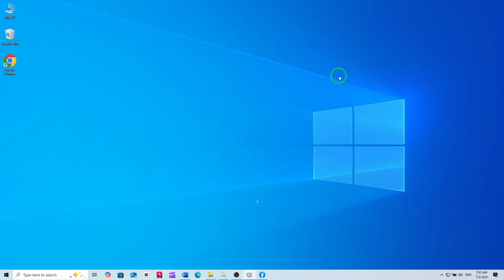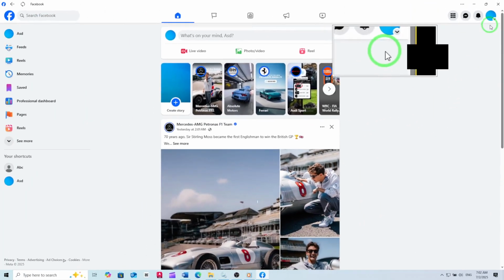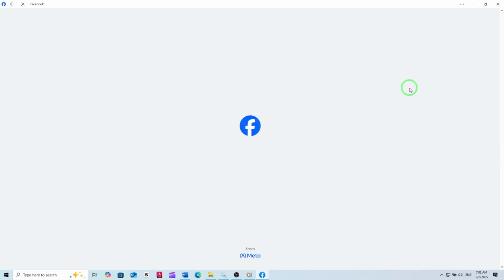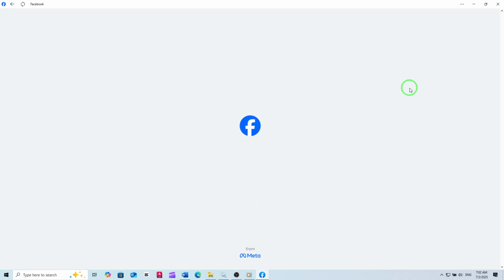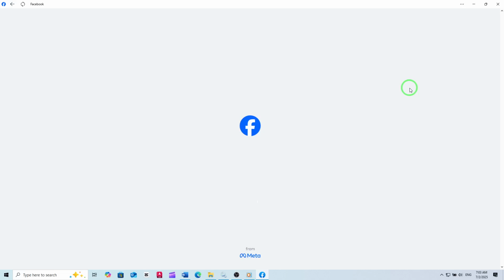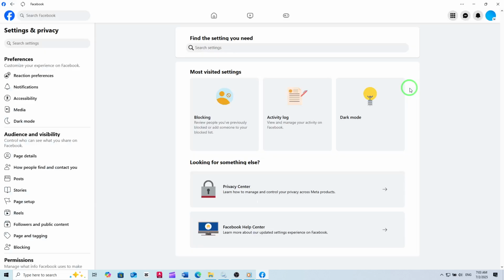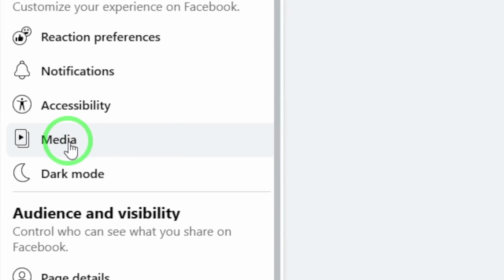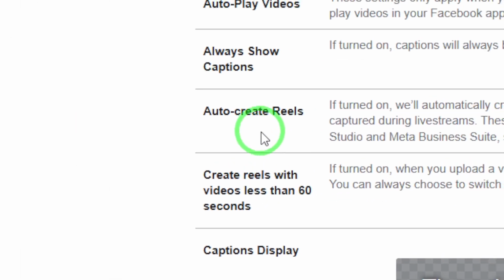How To Allow Auto-Create Reels On Facebook App On PC (New Update)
Learn how to allow auto-create Reels on the Facebook app using your PC with the latest update. This step-by-step guide will help you quickly enable the auto-create Reels feature, making it easier to share your content and boost engagement on your Facebook page.

Follow these steps:

1. Open the Facebook app.

2. Click on your page profile photo at the top right corner.

3. Click Settings & Privacy, then Settings.

4. Enter to Media.

5. Next to Auto-create reel, choose On.-
Timeline:
00:00 Start
00:12 How to do it
01:05 End